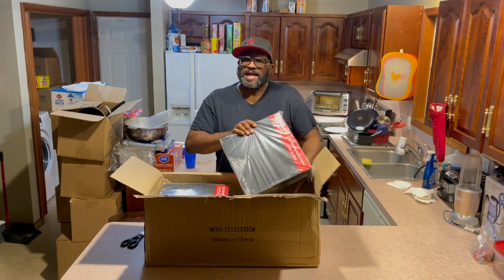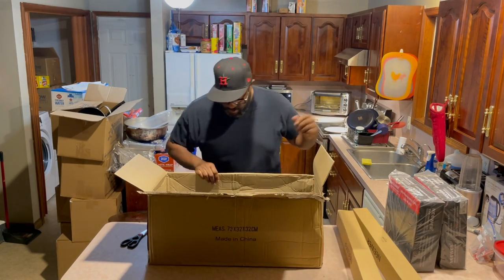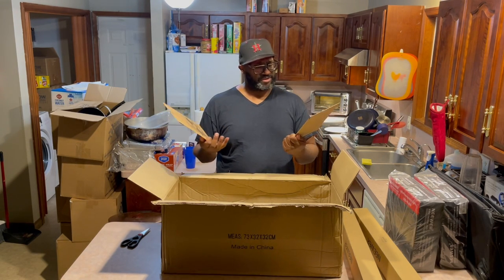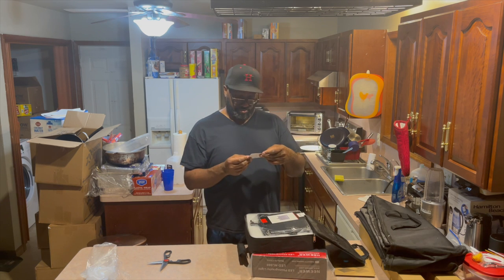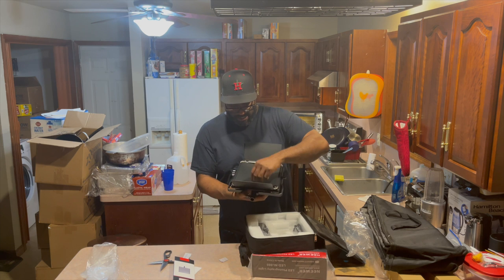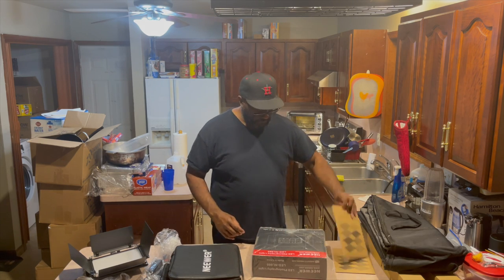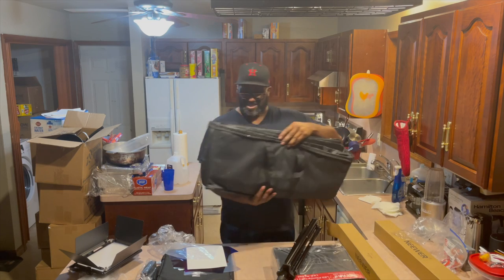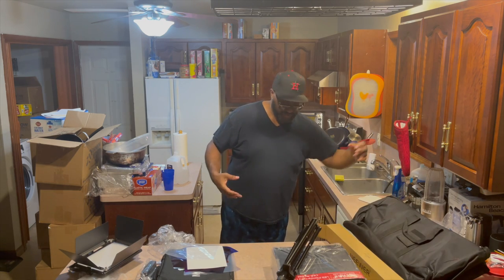Neewer 660 LED Video and Photography Light - Unboxing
In this video, I unbox my first set of video and photography lights from NEEWER. These LED Lights were recommended by THINK MEDIA. The review for the NEEWER 660 LED LIGHTS is coming soon.